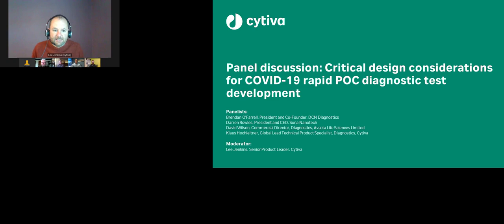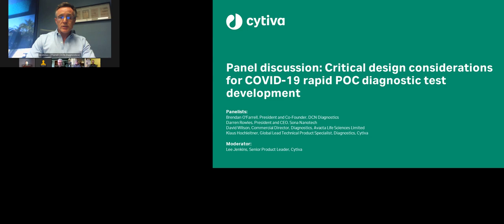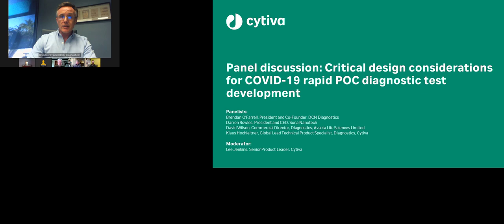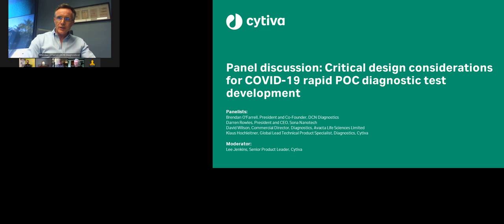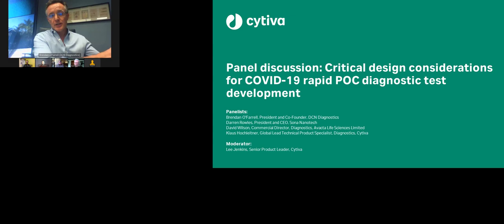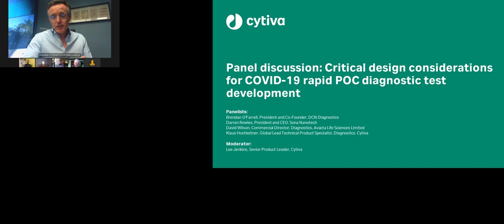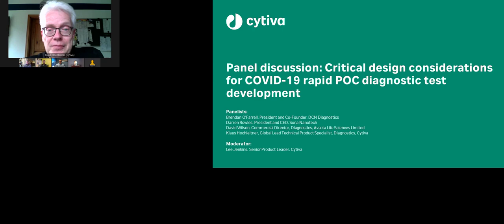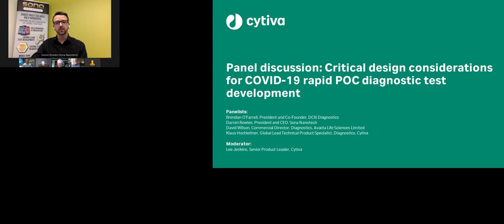Critical design considerations for POC diagnostic test development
Presented By: Klaus Hochleitner, PhD, Brendan O'Farrell, PhD, Darren Rowles, David Wilson

Webinar: Critical design considerations for POC diagnostic test development

Webinar Abstract: The spread of the SARS-COV-2 (COVID-19) pandemic is driving an urgent need for extensive testing, in order to quickly and accurately assess both who is infected, and who has been infected. In order to reach the scale of testing needed, a dual approach of both reverse transcription polymerase chain reaction (RT-PCR) molecular tests and lateral flow based tests needs to be implemented. This session will discuss the design challenges encountered during COVID-19 rapid point of care (POC) diagnostic test development, and the solutions that exist to overcome them.